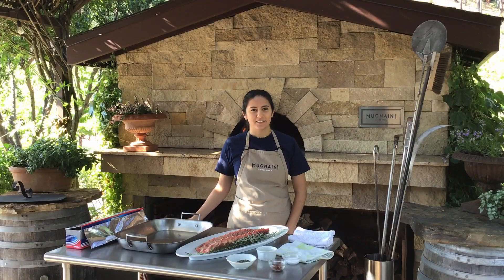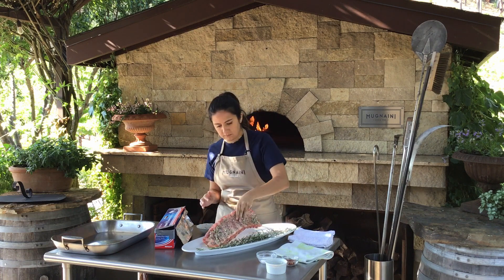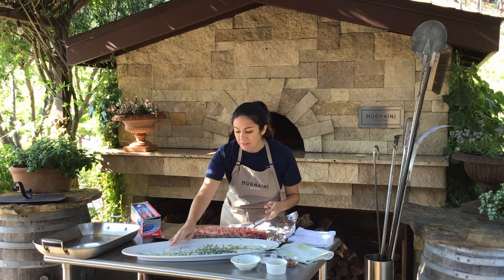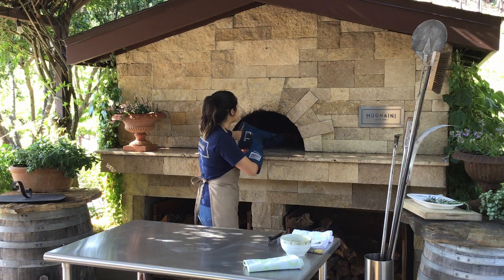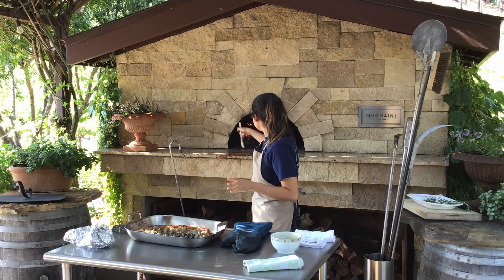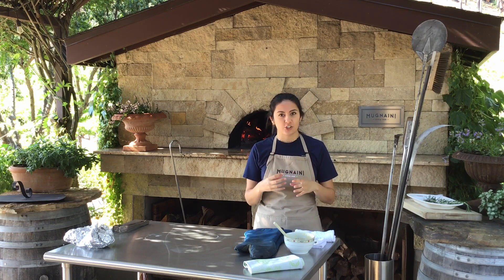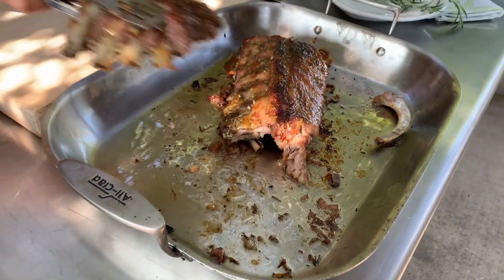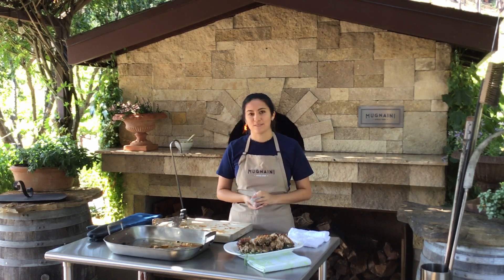Wood Fired Orange & Rosemary Glazed Ribs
If you're looking for a sign to start slow roasting meat in your Mugnaini then this is it. These baby back ribs cook low and slow until they are fall apart tender, then they get brushed with an orange rosemary glaze and set right back in the oven to caramelize and char.